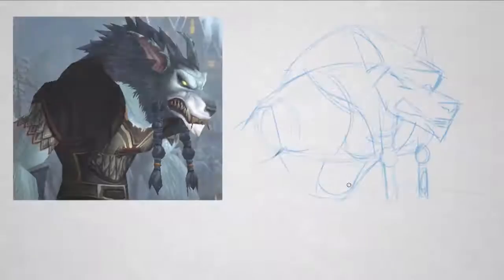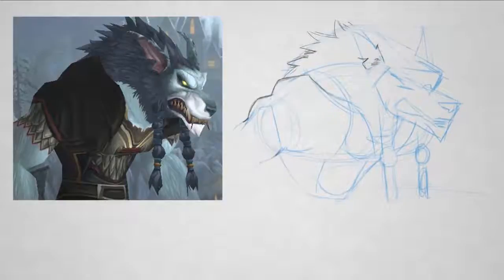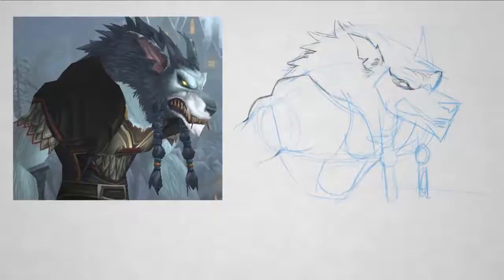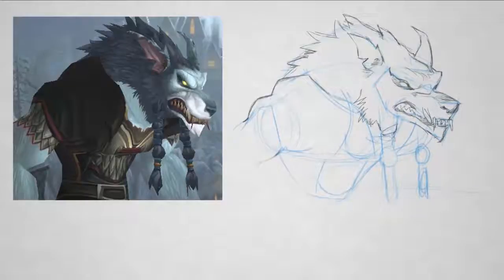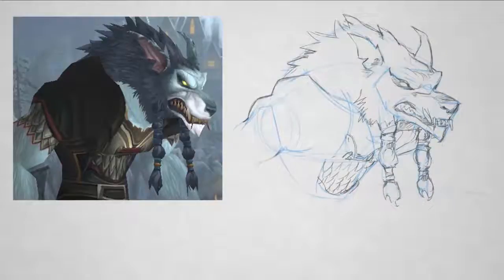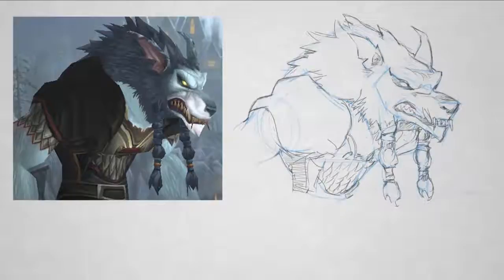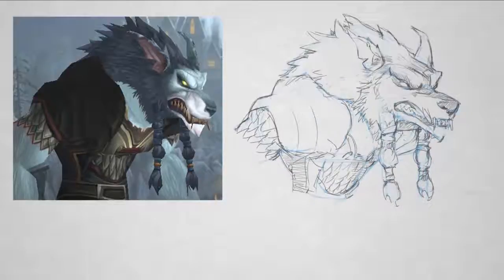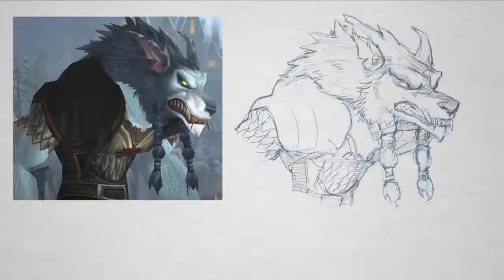Constructive Form Pt. 2 (CtrlPaint.com)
In this second part of our werewolf drawing it's time to get detailed.  With the 'manequin' drawing complete, I am able to confidently add in the specific costume and facial details that bring a drawing to life.  (Note that the werewolf character is property of Blizzard entertainment, this is a fan-art drawing.)